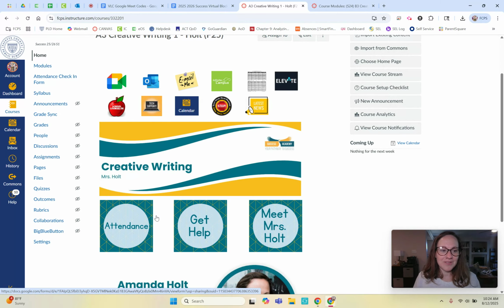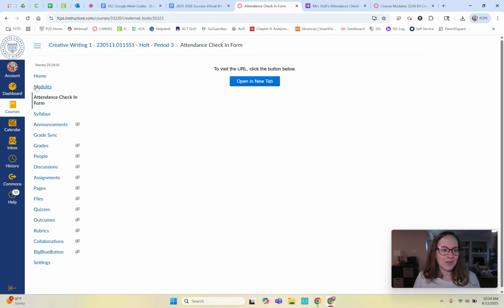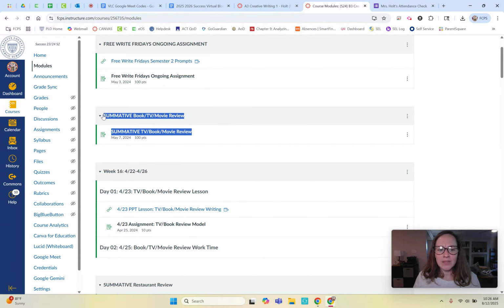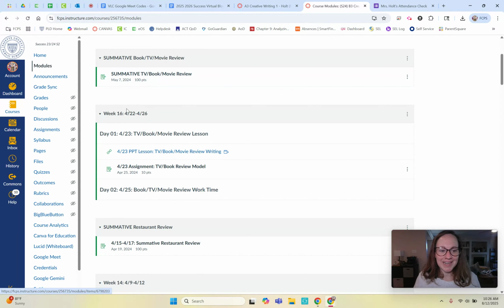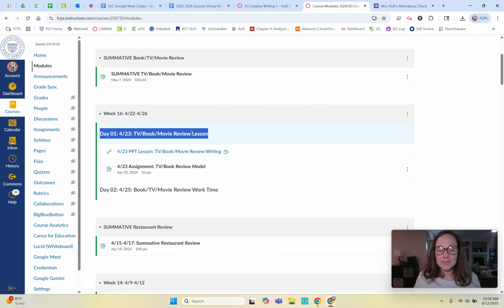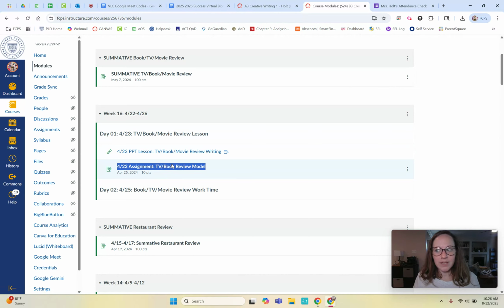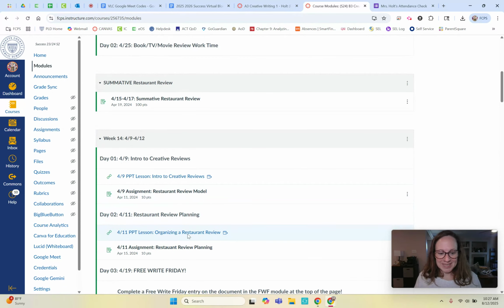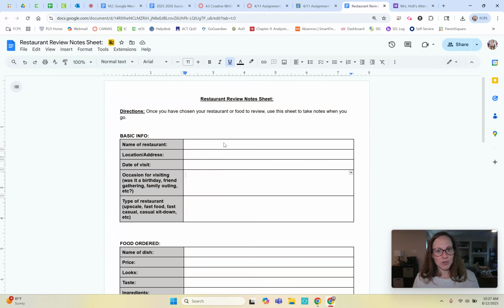Creative Writing Course Orientation Video